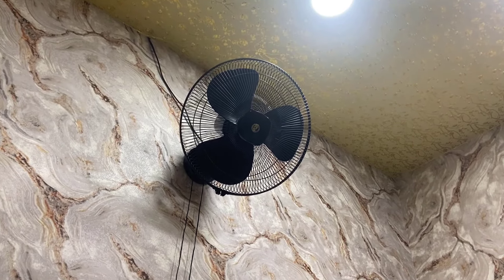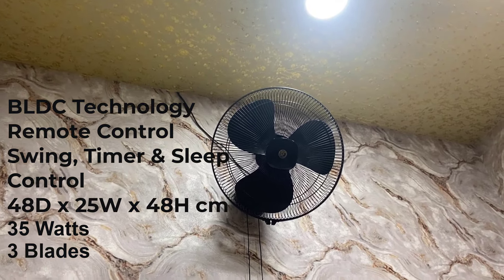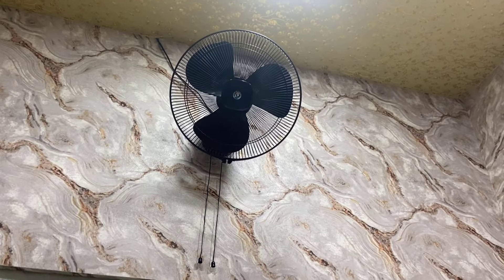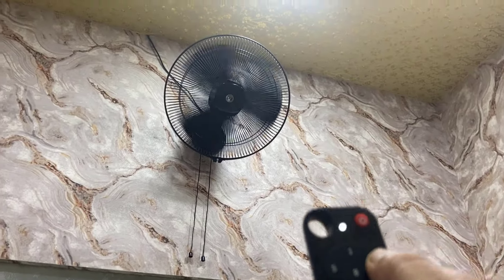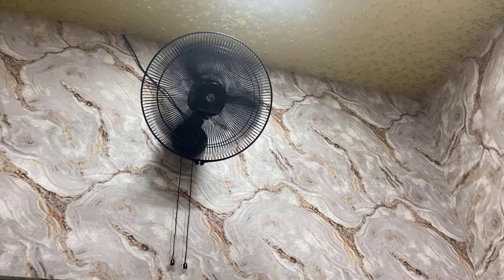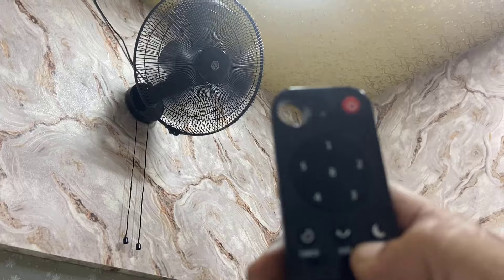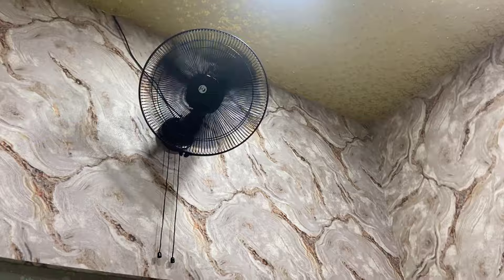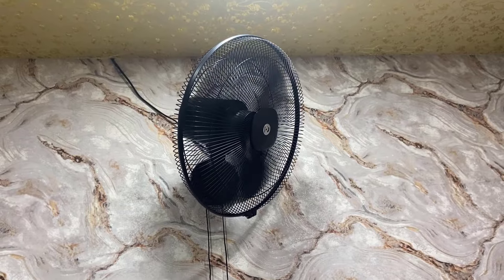Atomberg Wall Fan with Remote Control & BLDC Technology Atomberg Renesa 400mm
Review & Testing of Atomberg Renesa 400mm Wall Fan with Remote control and BLDC technology, 35 watts, 3 blades, swing, timer, sleep control